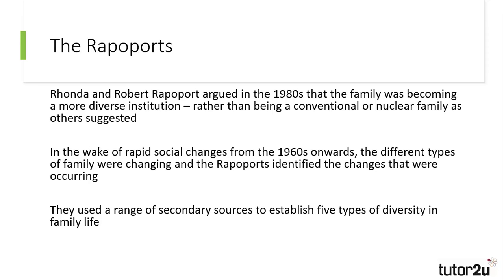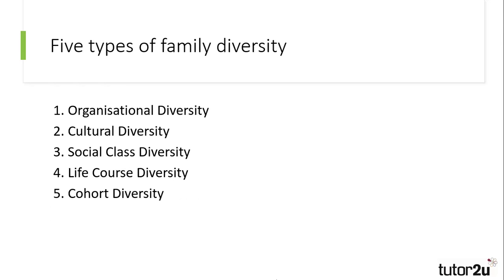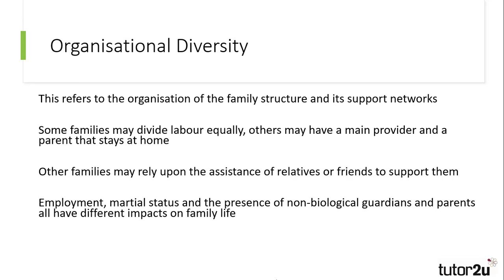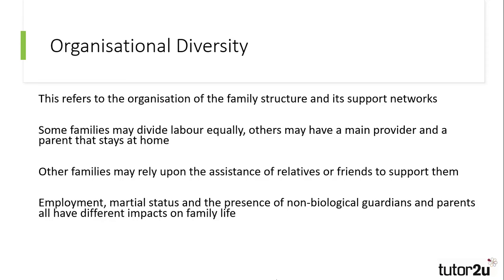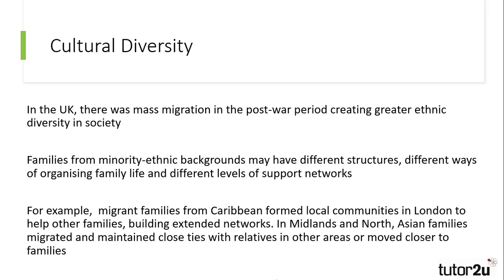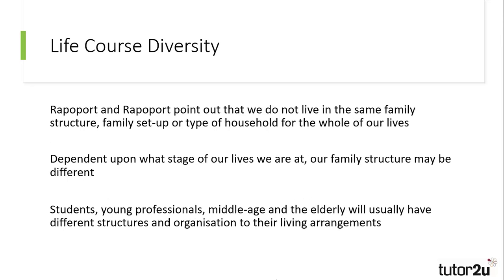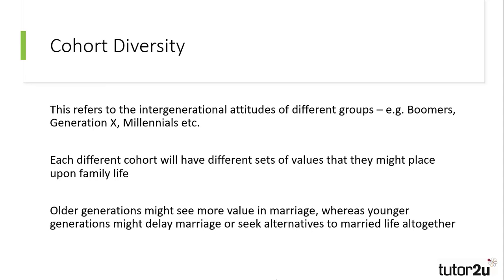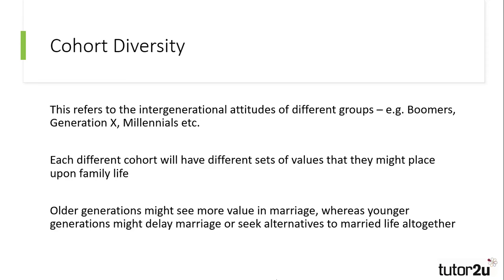Rappoports on Family Diversity | A Level Sociology - Families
Rappoport and Rappoport (1983) suggested five ways in which the modern family is now diverse - as summarised in this A-Level sociology video.

VIDEO CHAPTERS
0:00 Introduction
0:09 The Rapoports
0:47 Five types of family diversity
1:36 Organisational Diversity
2:33 Cultural Diversity
3:33 Social Class Diversity
4:33 Life Course Diversity
5:27 Cohort Diversity